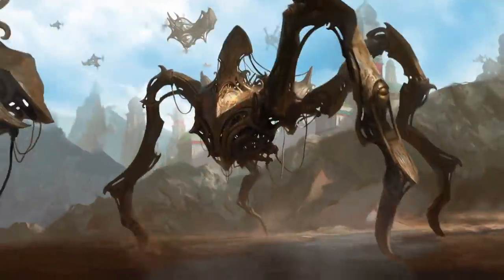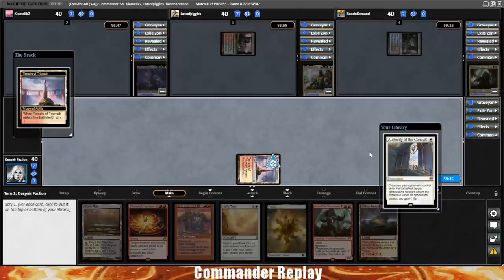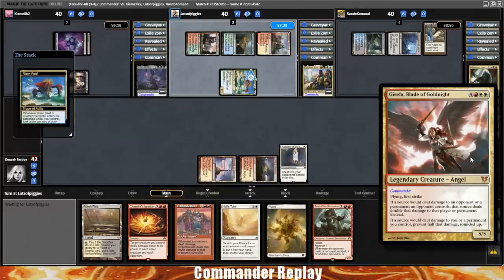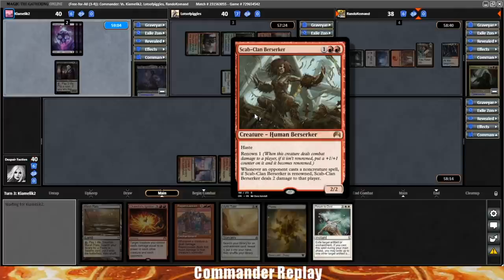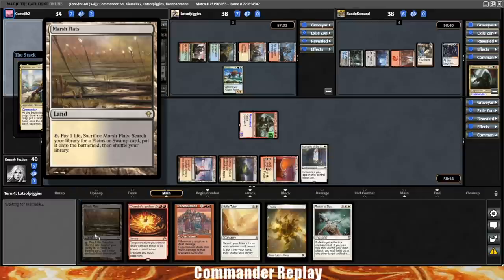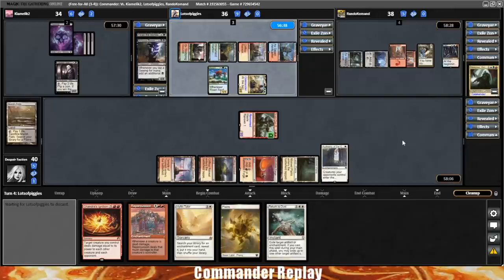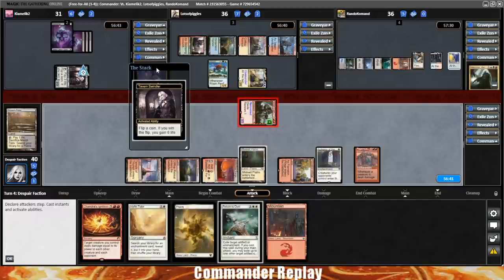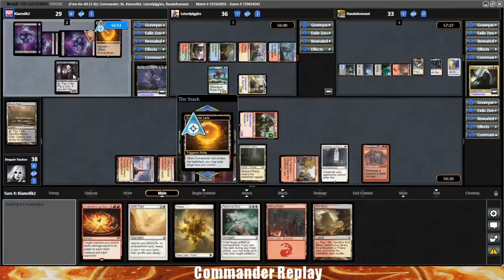Gisela Blade of Goldnight: Feeding the Flames vs Vilis, Nekusar, K&T | EDH Gameplay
Save 10% on purchases over $10